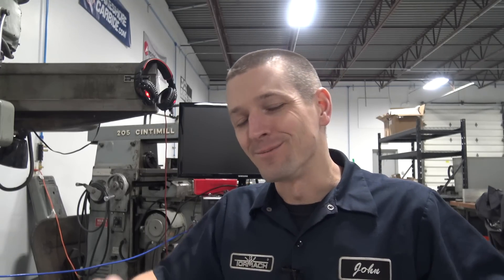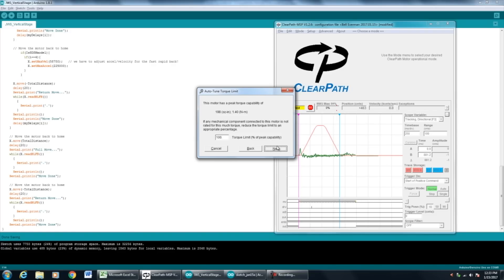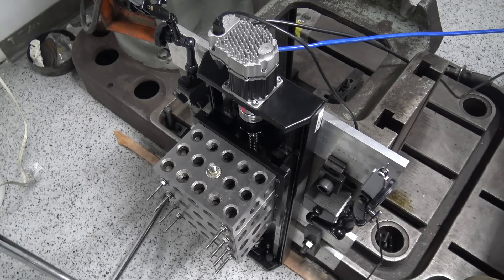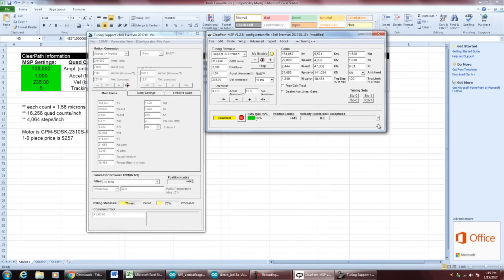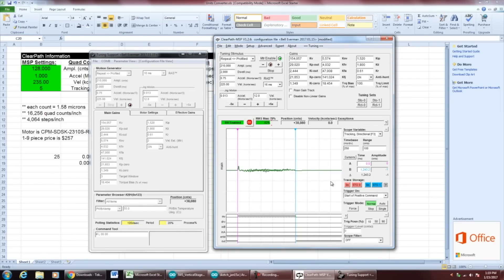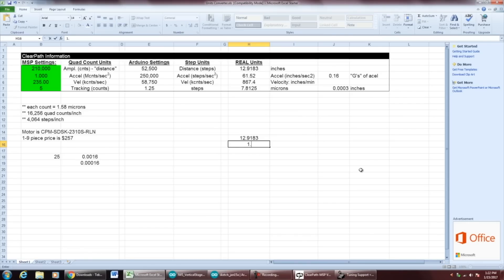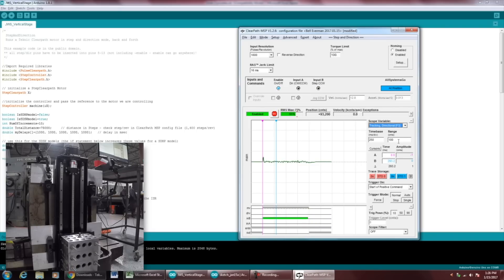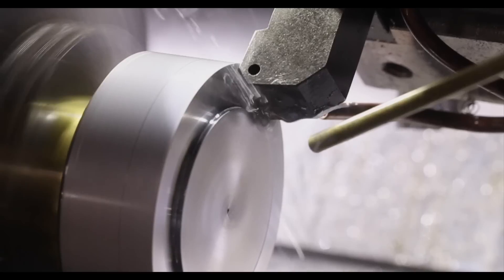Arduino & ClearPath Servo: Moving 34 lbs FAST! WW131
These ClearPath Servo's are amazing.  Using an Arduino and ClearPath's free diagnostic software, we get the motor lifting 34 lbs VERTICALLY at over 800 inches per minute!!

for the Linear Stage!